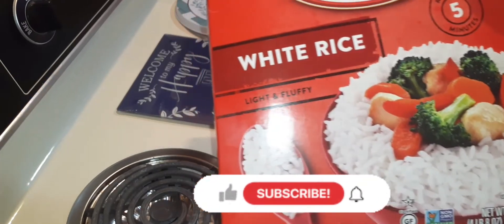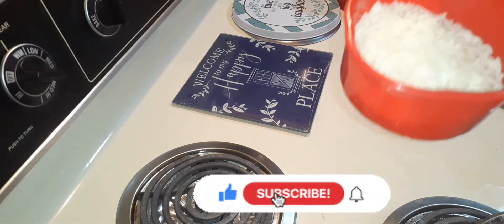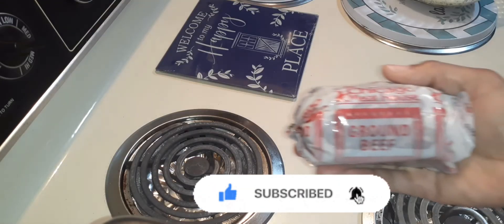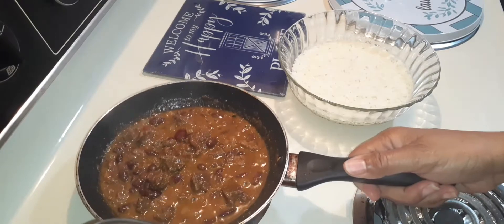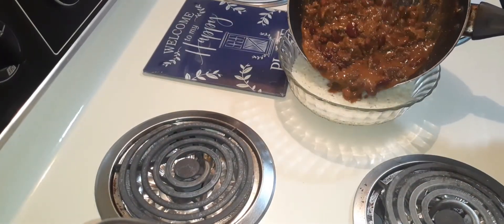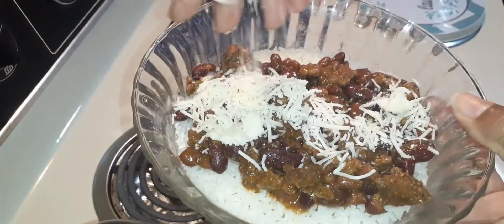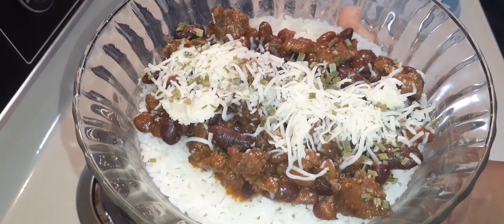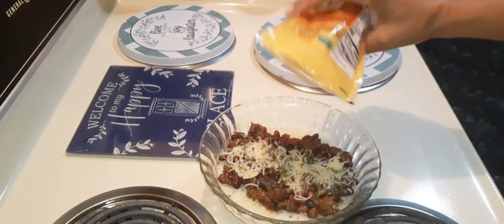Chili Cheese Burger Bowl w. Bacon